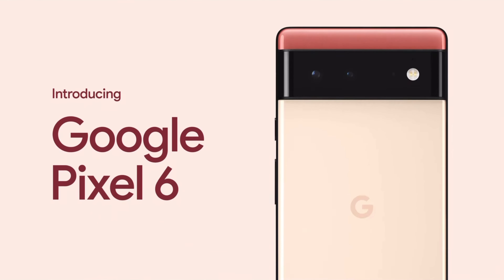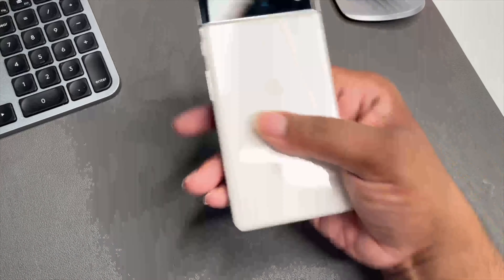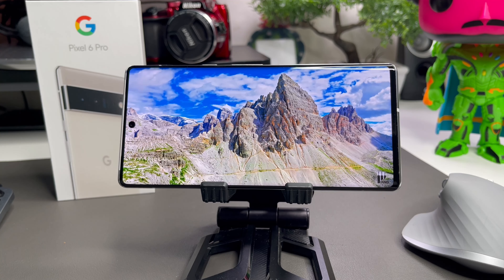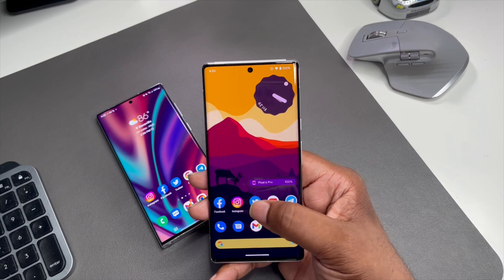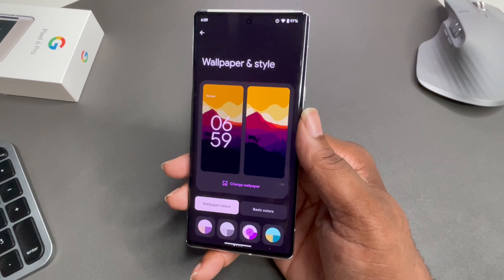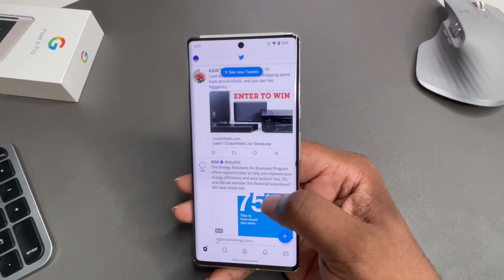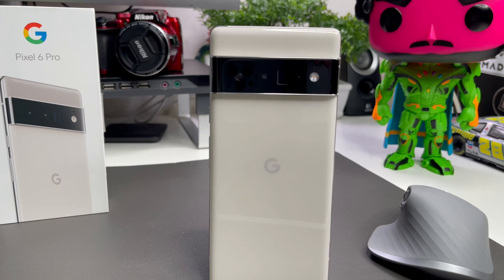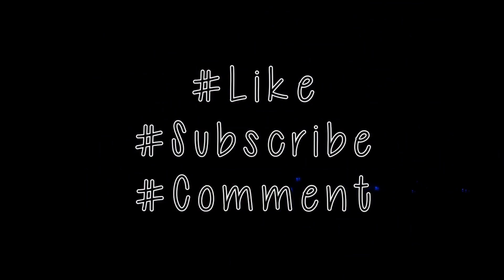Google Pixel 6 Pro Review: Should you Buy in 2022?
Should you buy the Google Pixel 6 Pro in 2022?